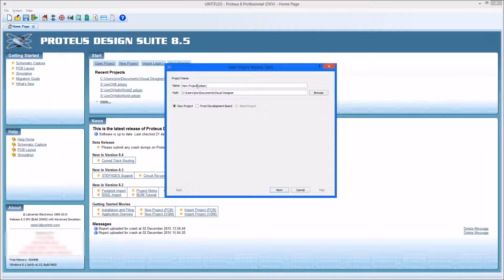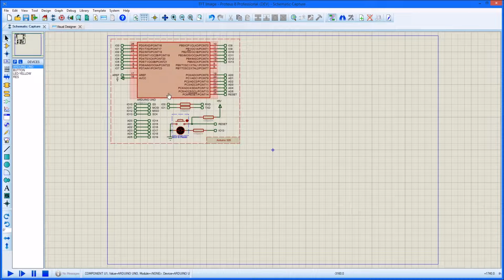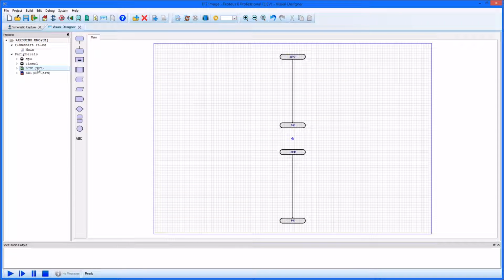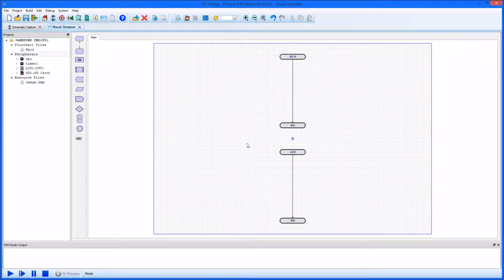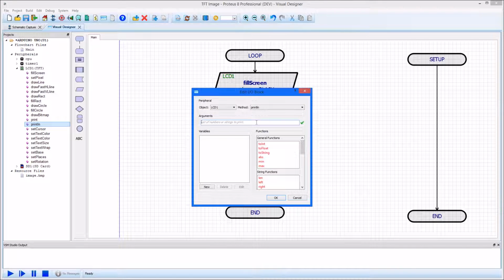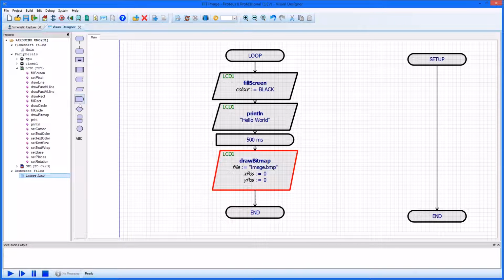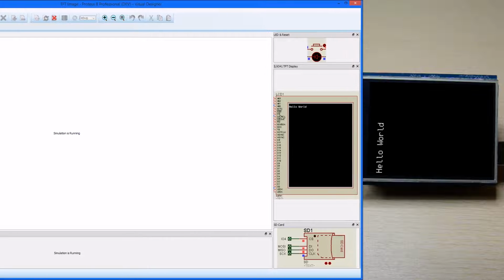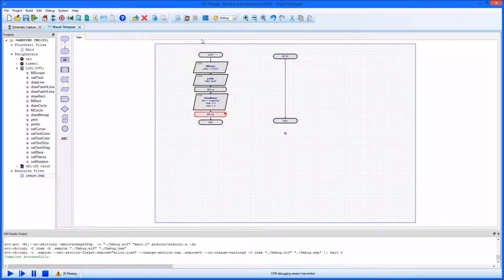The Proteus Design Suite How it Uses Arduino Blocks!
This software is an electronics simulator software it helps me because i don't have money to buy components and also don't have camera, well it's free to us and also has an Arduino coding feature. so check it out